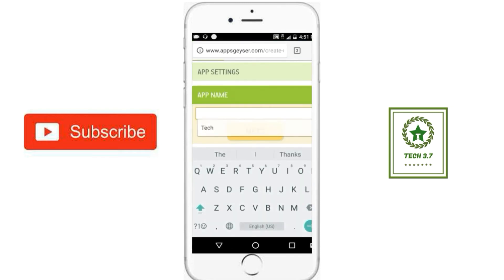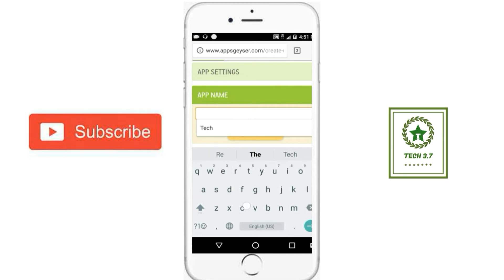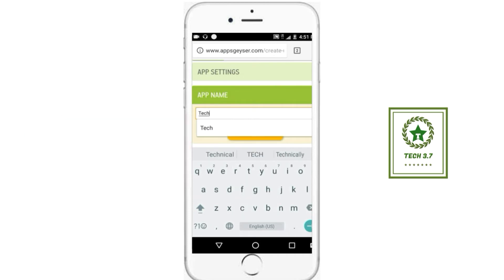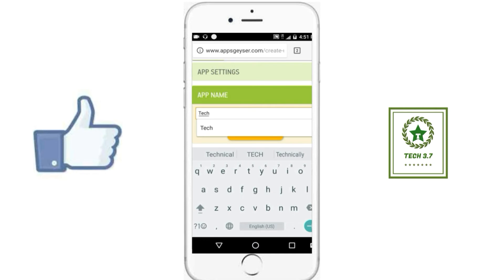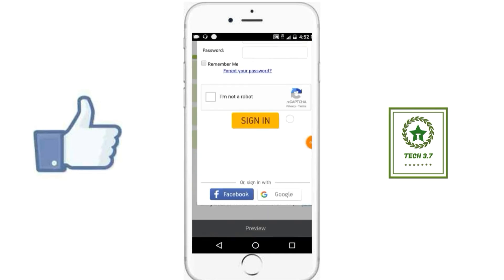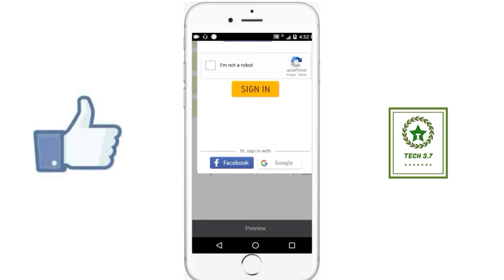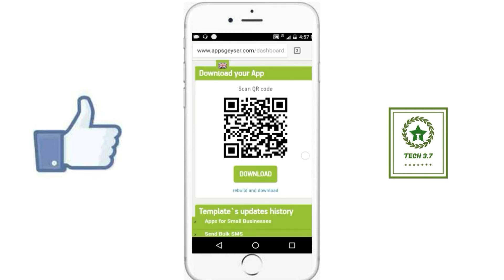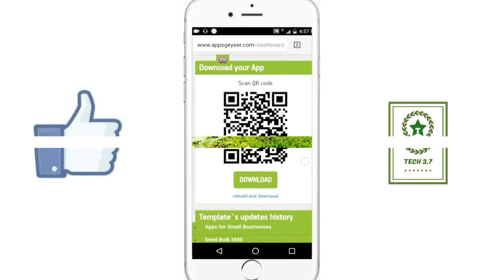How to make app|malayalam|tech 3.7|Muhammed mv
How to create app malayalam tech 3.7